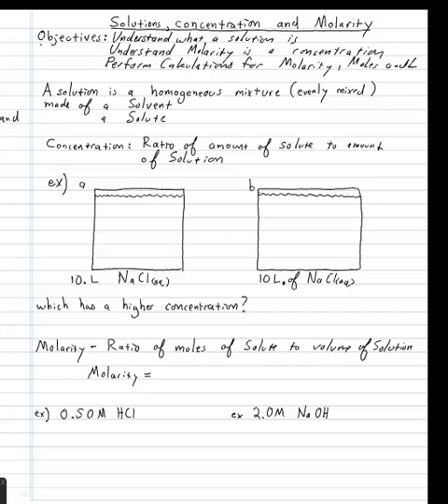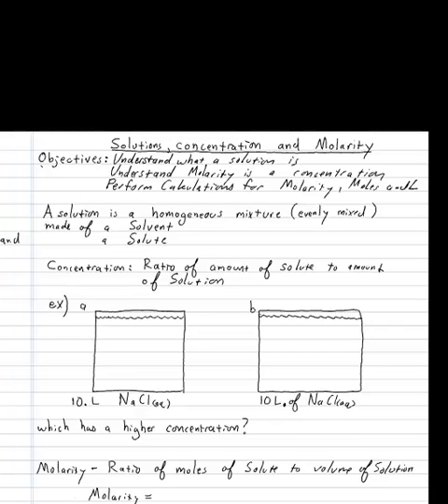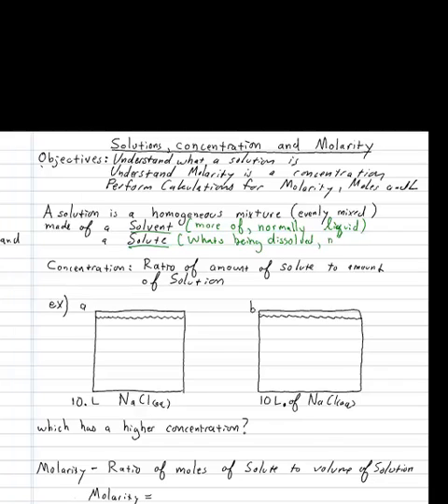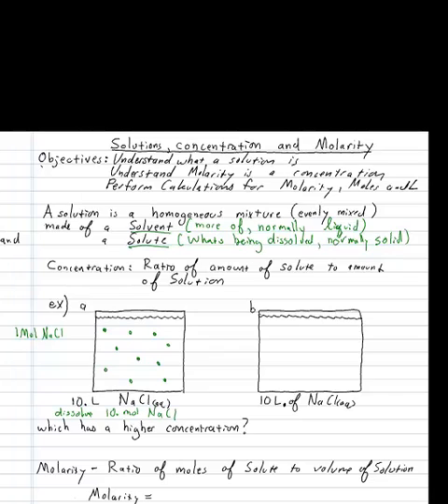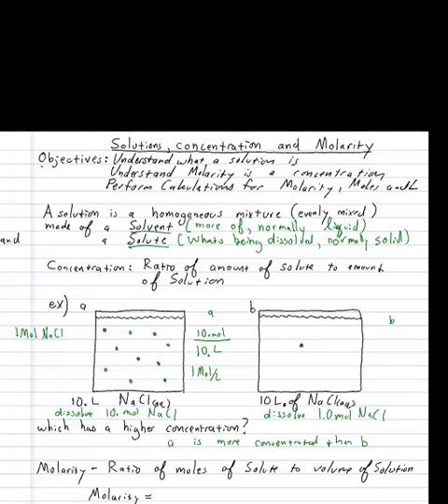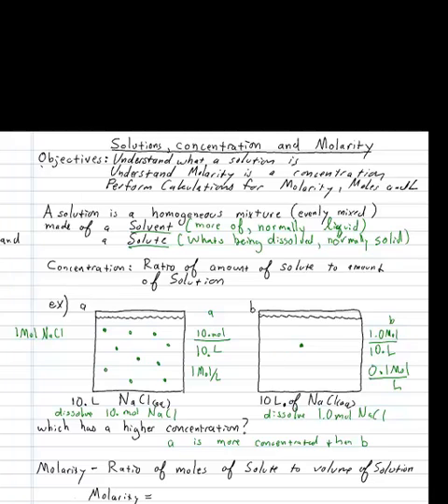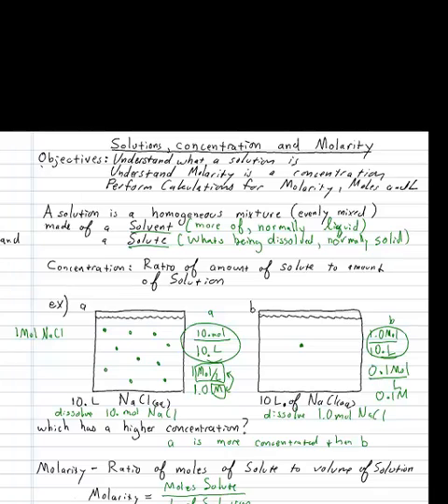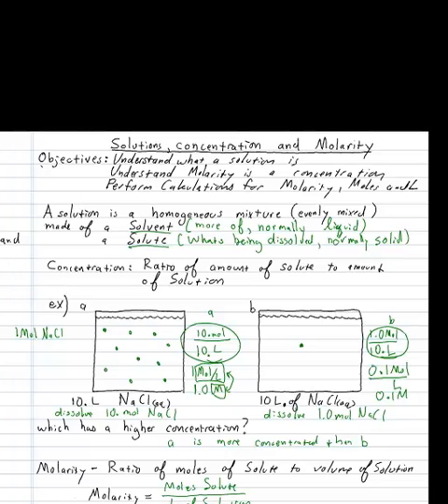Molarity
Calculating Molarity and Molarity